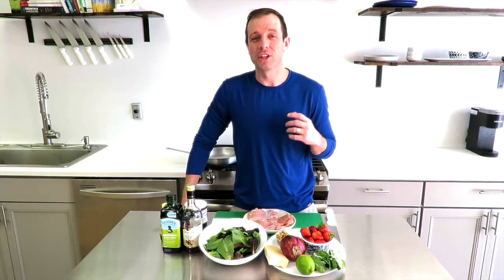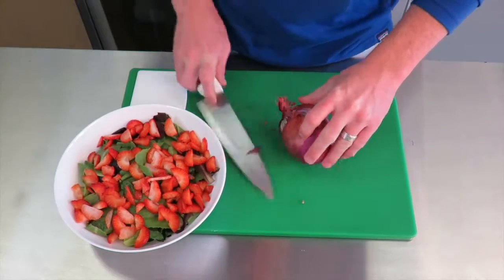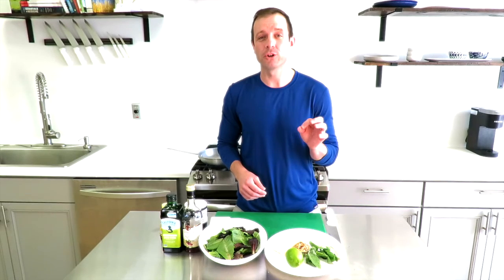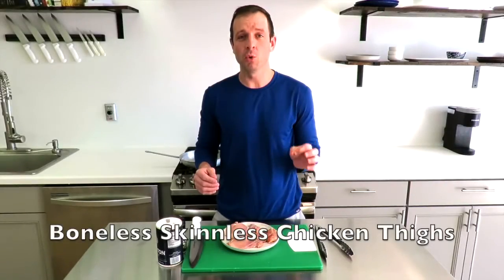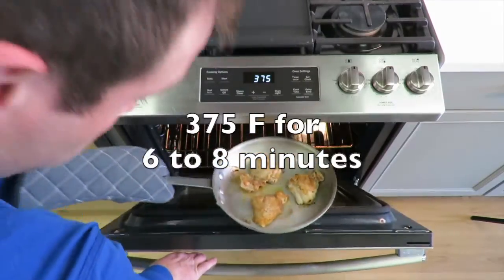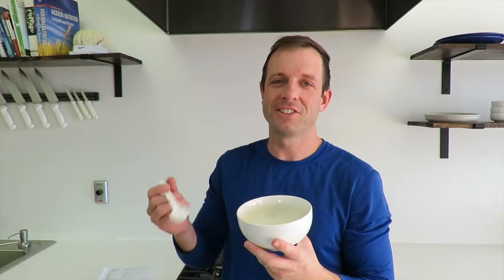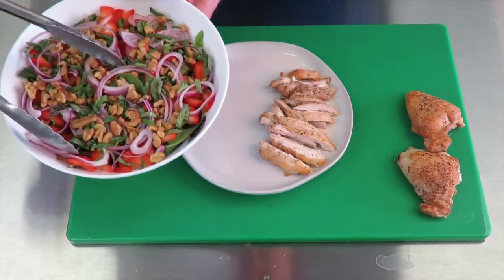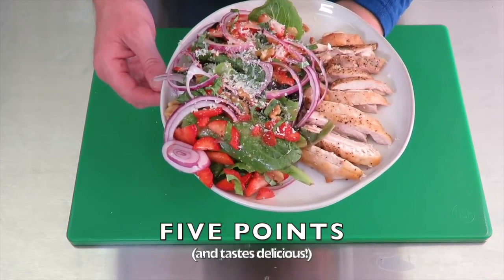Cooking Lesson 1: Pan Seared Oven Roasted Chicken Thighs with a Strawberry Walnut Salad!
This recipe takes little time to prepare, uses cheap easily available ingredients, and helps to give an introduction into the possibilities of Mediterranean Diet ingredients!